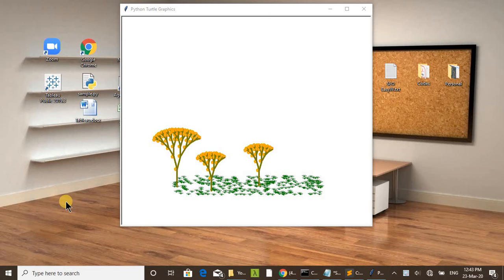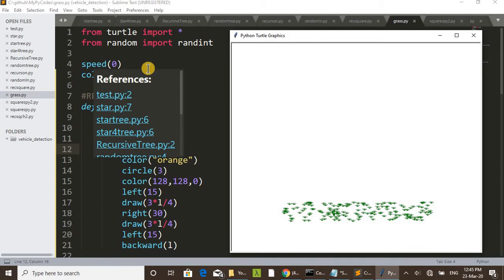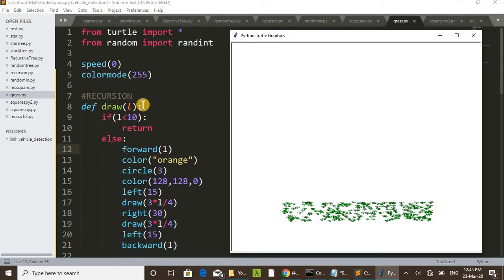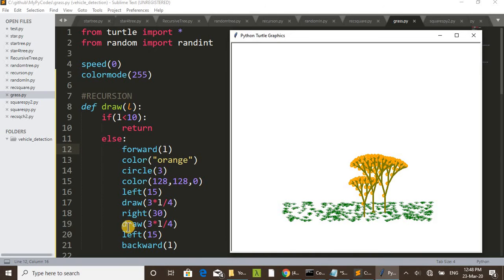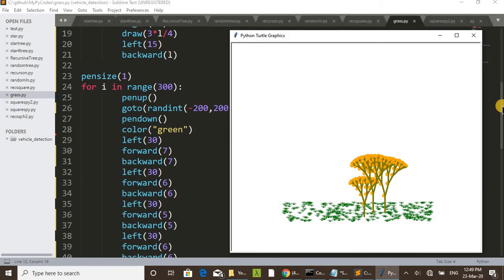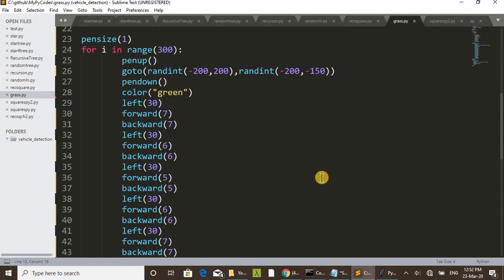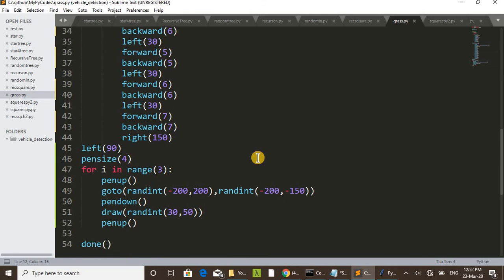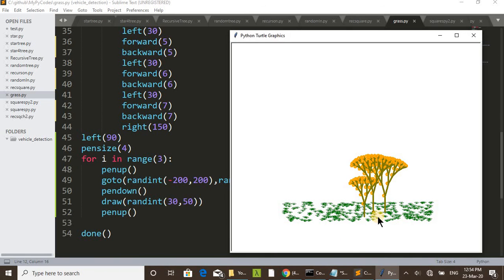Python Turtle Graphics - Code Explained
Python Turtle Graphics. Very Easy Code, it's explained in detail, anyone can understand it.  It's explained How we draw beautiful grass using turtle graphics. You can increase the number of times the for loop repetition to make the grass perfect and thick. You can increase the area of grass by increasing x and y values while choosing random positions in goto function.